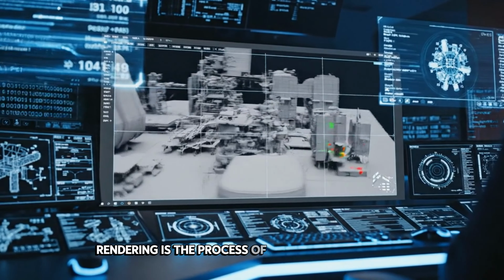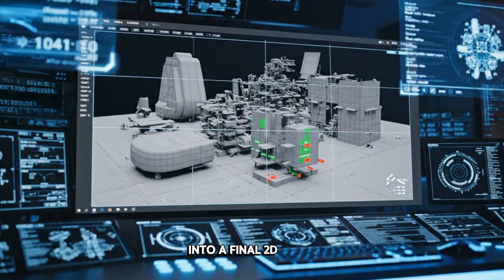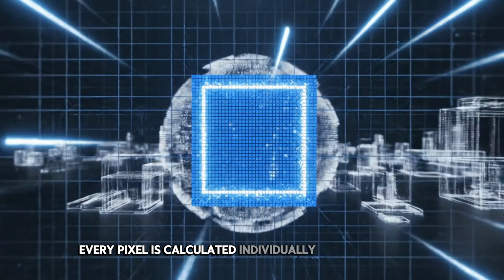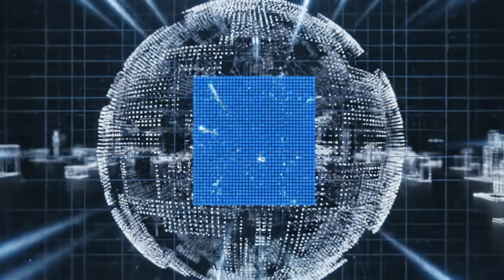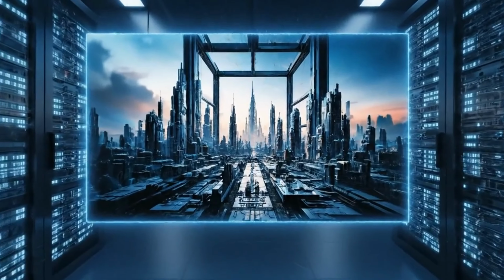How Ray Tracing Works in Video Games & Movies | CGI, Path Tracing Explained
Have you ever wondered how modern video games and movies achieve such realistic lighting, reflections, and shadows? In this cinematic documentary, How Ray Tracing Works in Video Games & Movies | CGI, Path Tracing Explained, we take you deep inside the technology that powers today’s most stunning visuals.

Ray tracing is the advanced rendering technique used in high-end video games, animated films, and CGI-heavy movies to simulate how light behaves in the real world. From reflections on glass and metal to soft shadows and global illumination, ray tracing calculates the path of light rays to create photorealistic environments.

In this video, you’ll discover:

How ray tracing works step by step

The difference between ray tracing and rasterization

What path tracing is and why it’s the industry standard for movies

How modern GPUs and ray tracing cores make real-time ray tracing possible

Why ray tracing is used differently in video games vs movies

How CGI artists turn simple 3D models into realistic worlds

Whether you’re a gamer, CGI artist, computer graphics student, or just curious about how modern visuals are created, this video breaks down complex concepts in a clear and visually engaging way.

Watch till the end to see how ray tracing evolved from supercomputers to modern GPUs — and why it’s shaping the future of games, movies, and digital experiences.